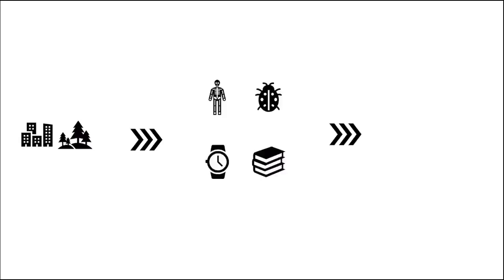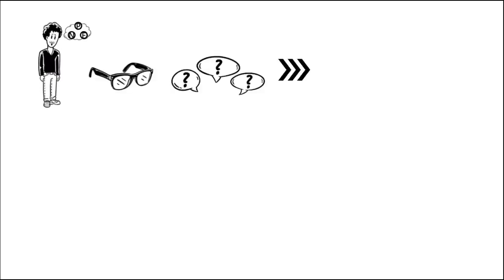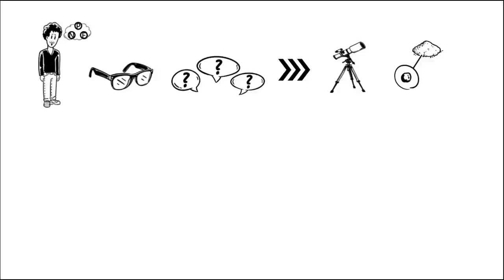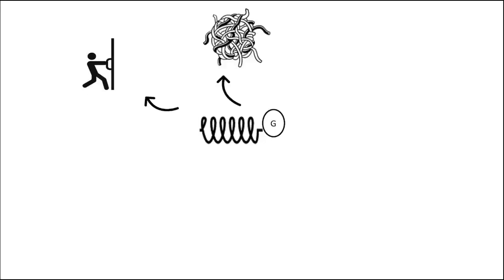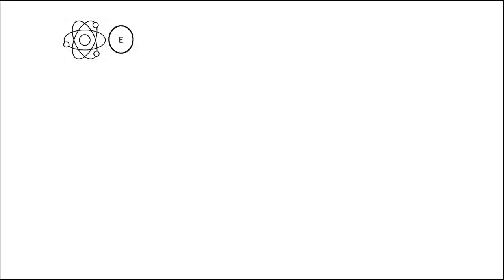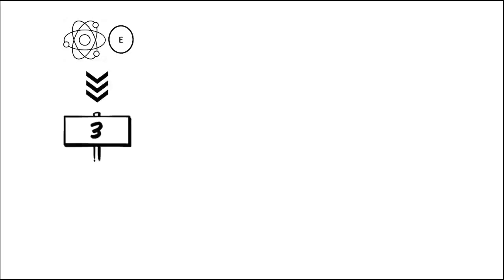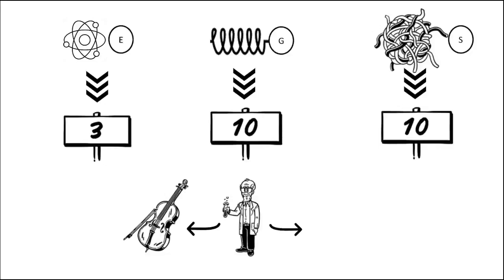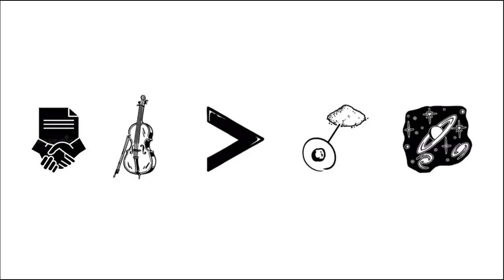String Theory Explained!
This video explains what is 'String Theory', how it is used & why it is better than the other theories!